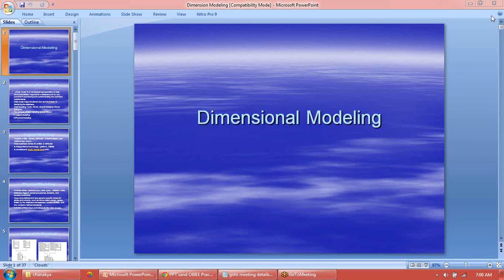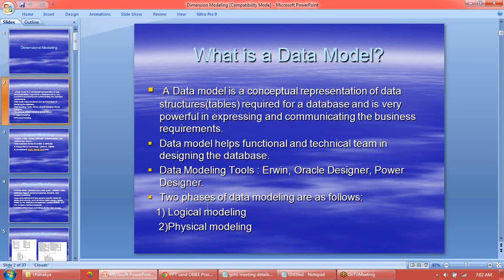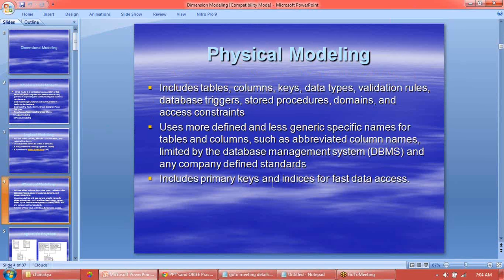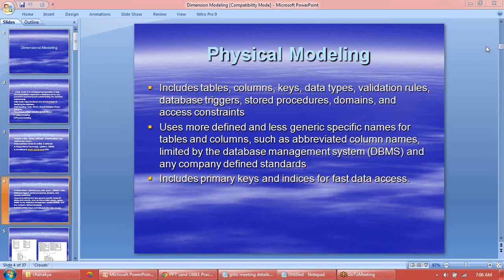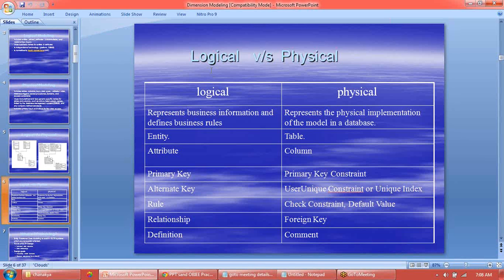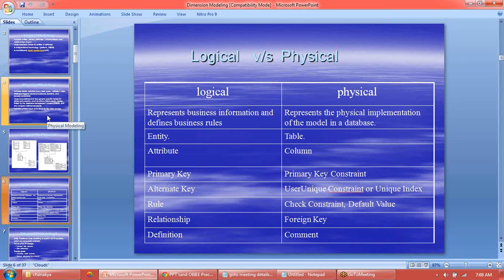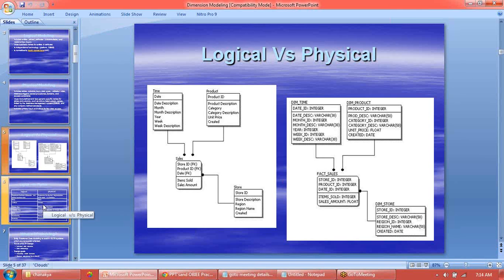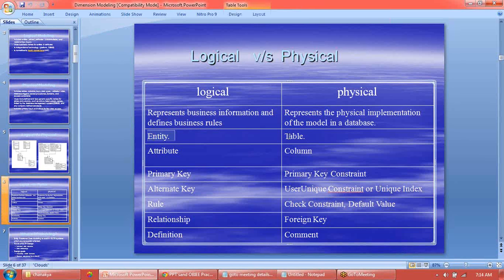OBIEE11g Training by Tekclasses 6